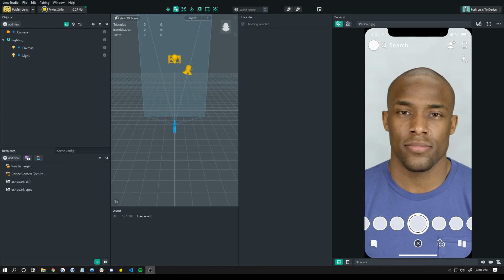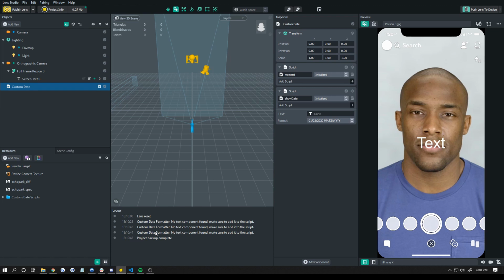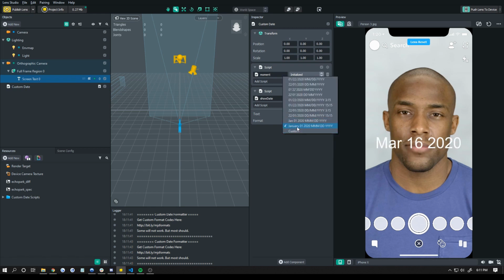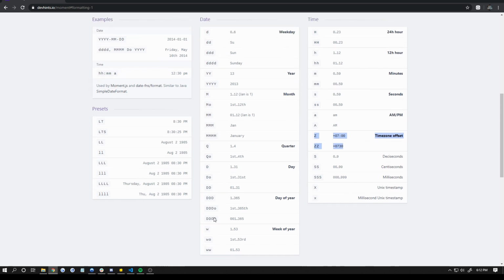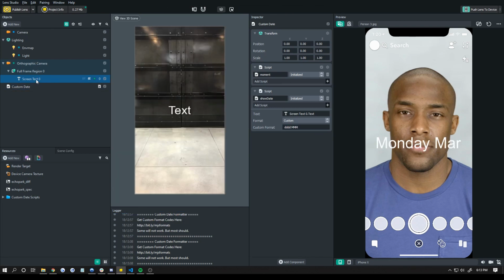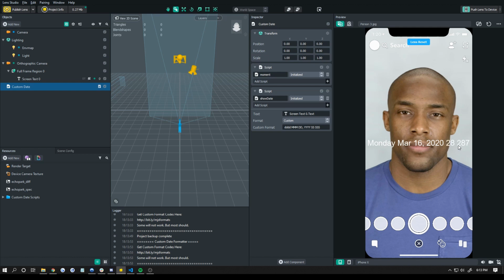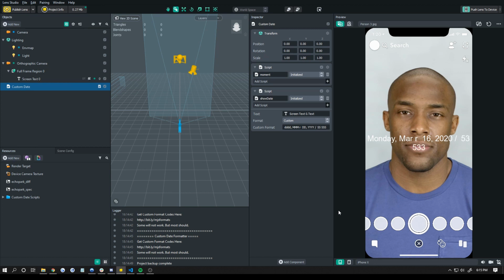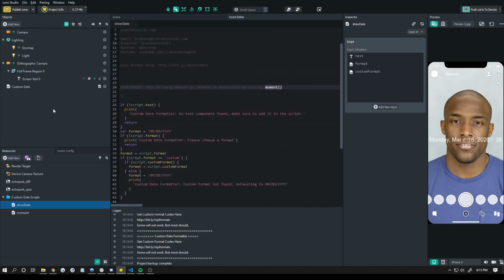Custom Date / Time Formatter for Lens Studio